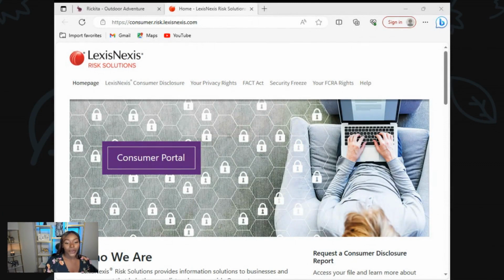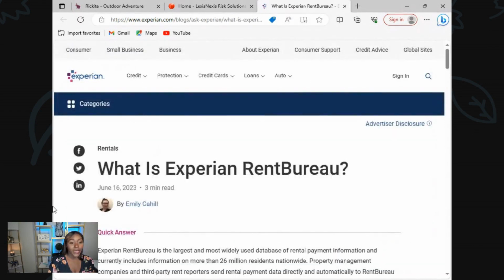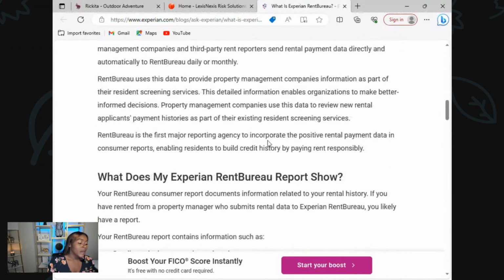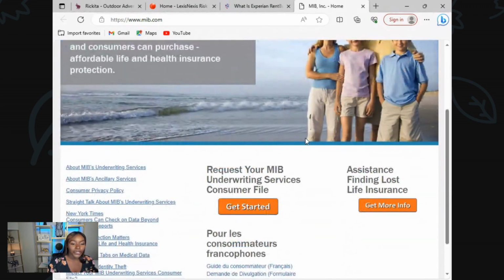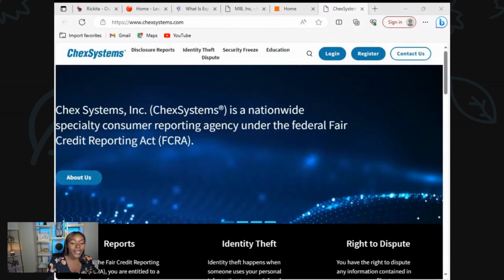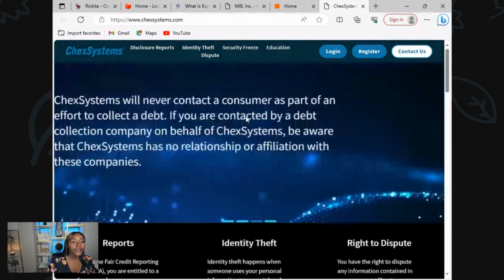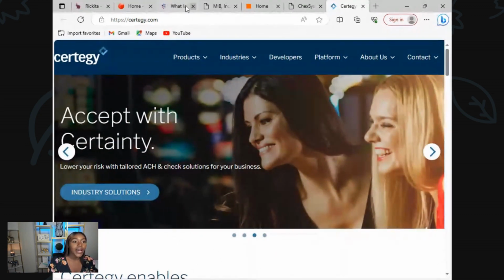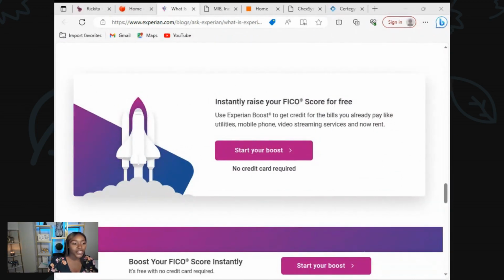How to Secure Your Free Credit Report from Specialized Consumer Agencies | Credit 101 Ep. 6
- In this video, we'll show you the ropes on how to secure your free credit report from specialized consumer agencies. Discover the process, understand why it's essential, and learn how these reports can empower your financial journey. Watch now to take control of your financial health and share this valuable information! 💳🔒